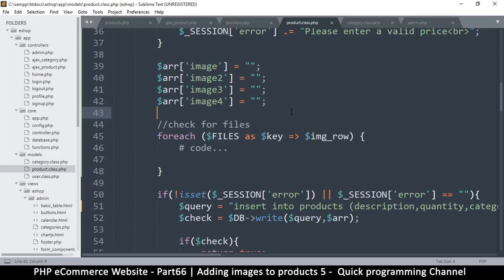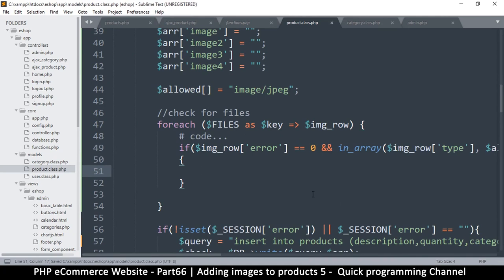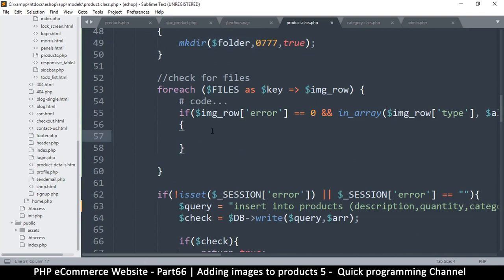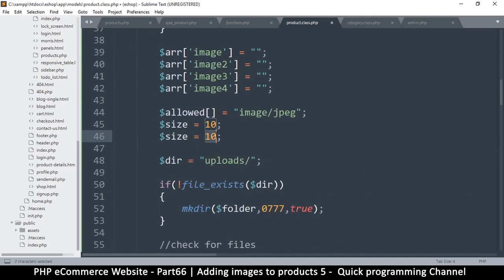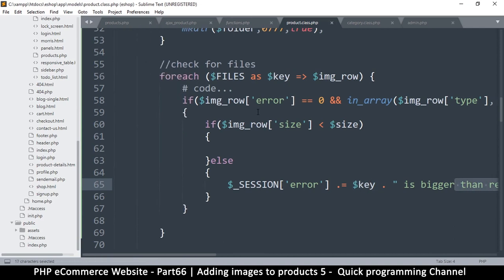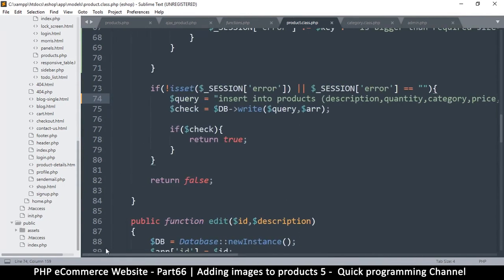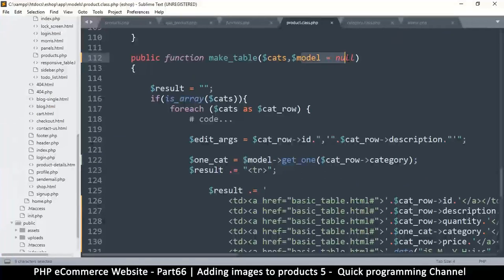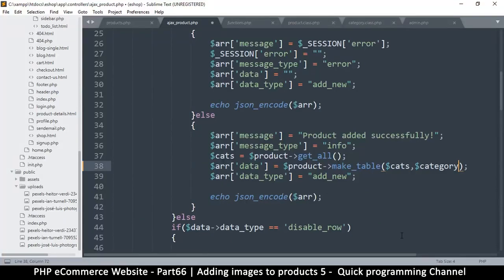#66 PHP Ecommerce website development | Adding images to products 5 | MVC OOP - Quick programming